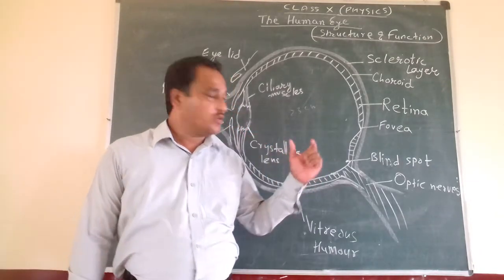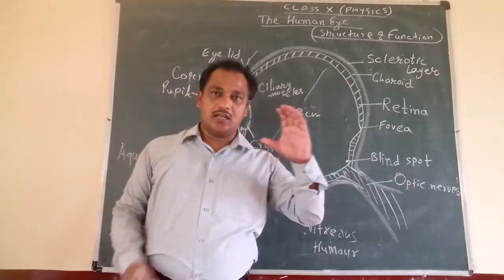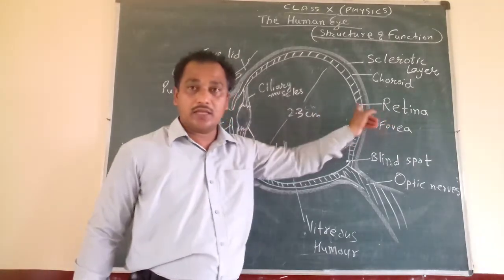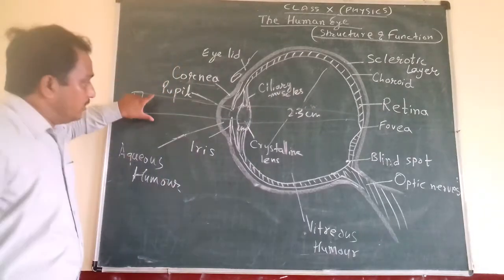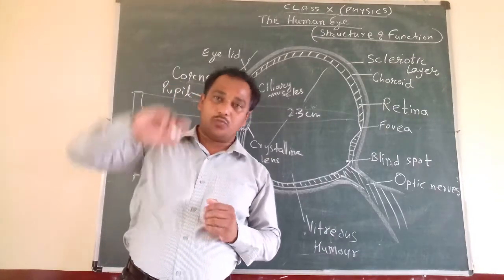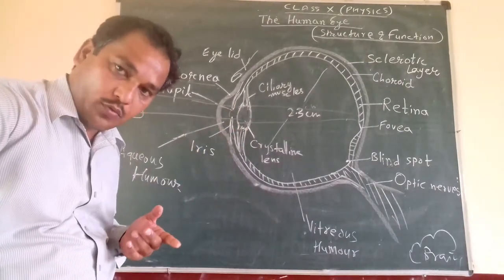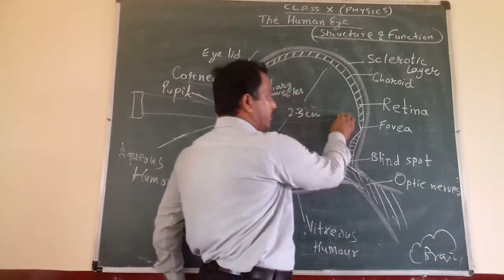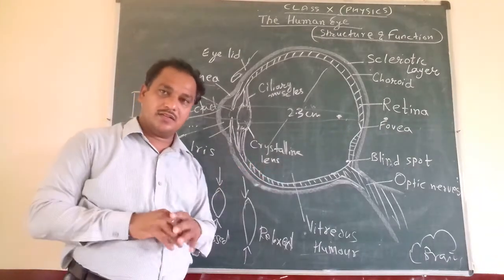The Human Eye, Class X( Physics )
Structure and Function of eye , Power of Accommodation. Defects of eye.